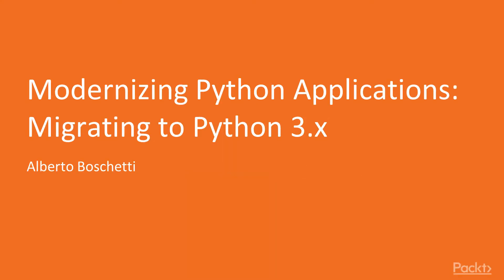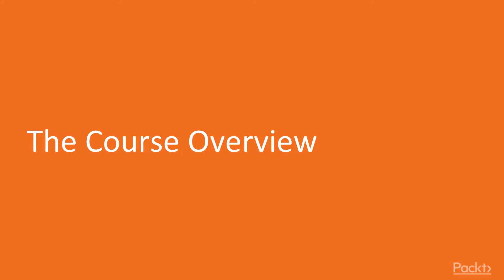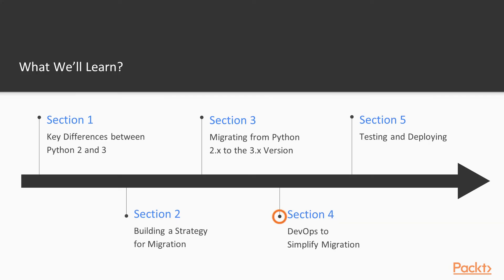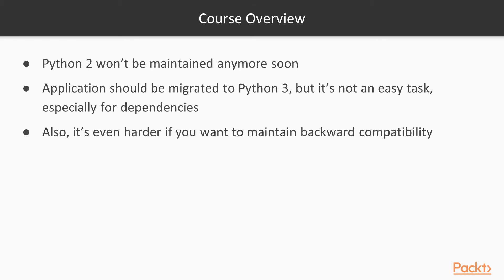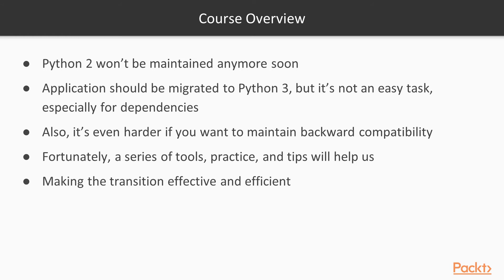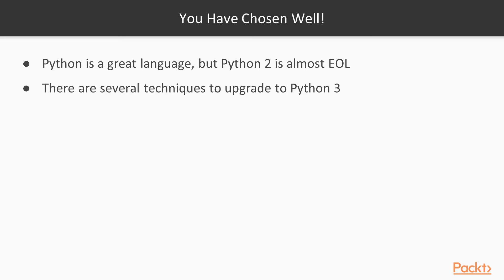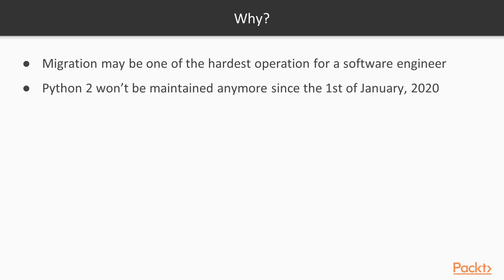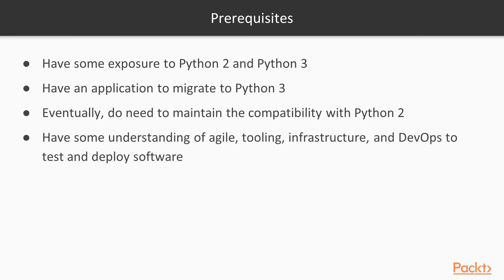Modernizing Python Applications: Migrating to Python 3.x : The Course Overview | packtpub.com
This video tutorial has been taken from Modernizing Python Applications: Migrating to Python 3.x. You can learn more and buy the full video course